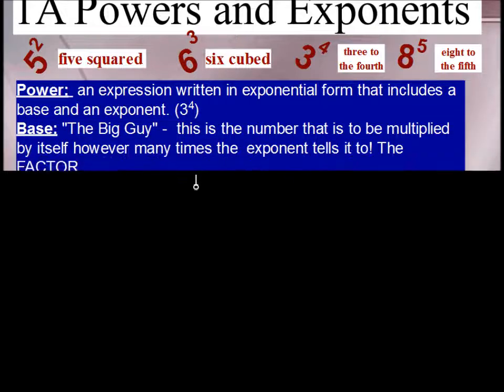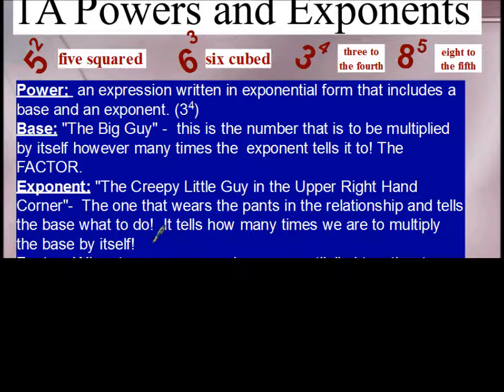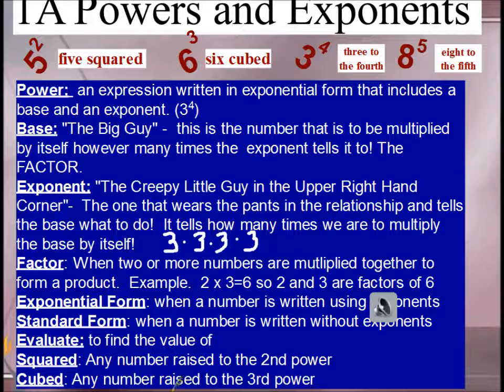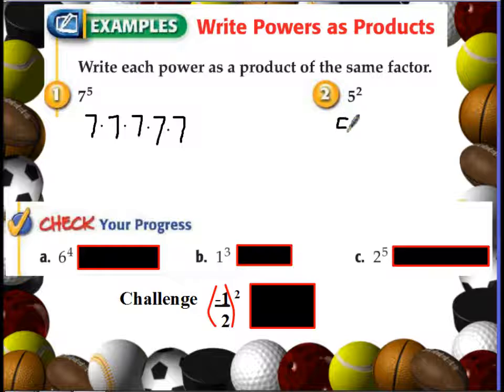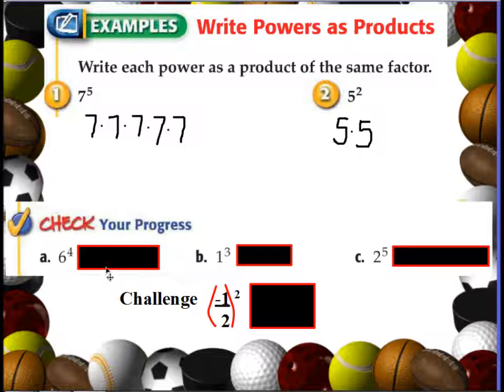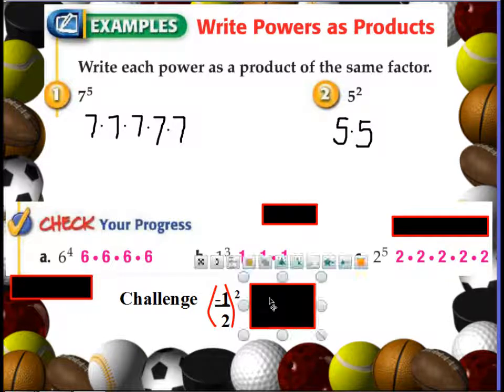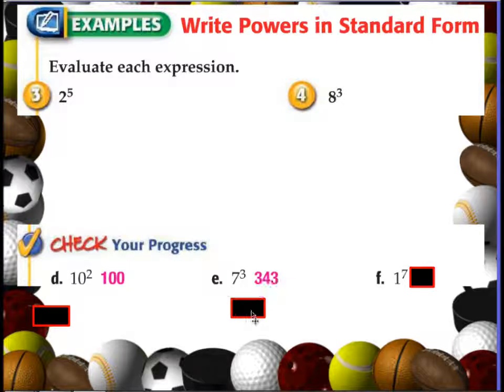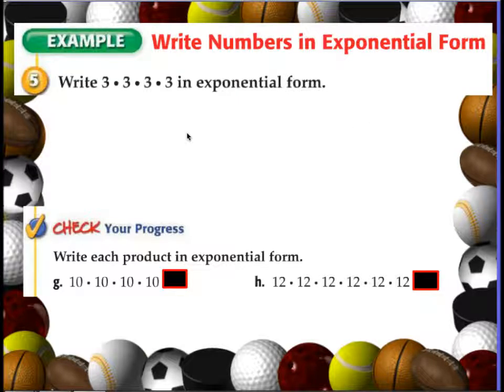Exponents and Powers youtube version